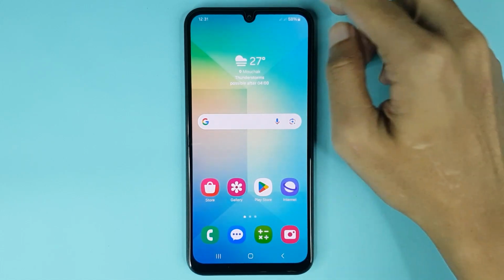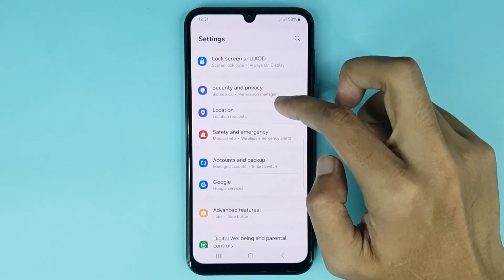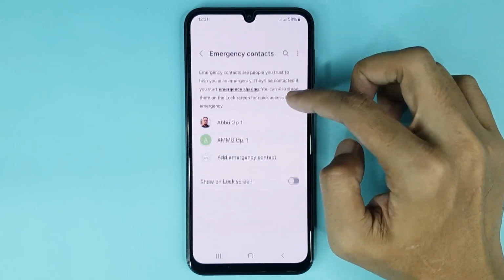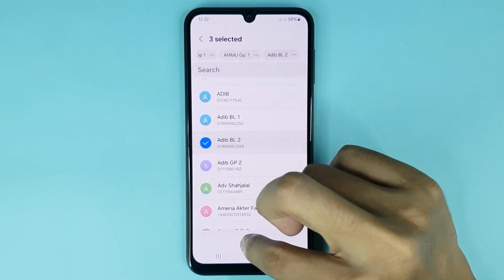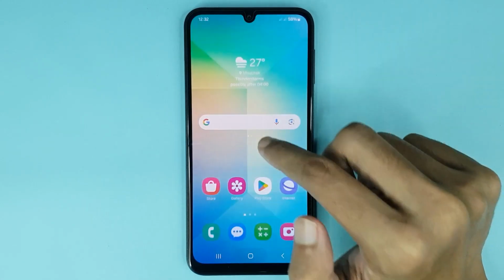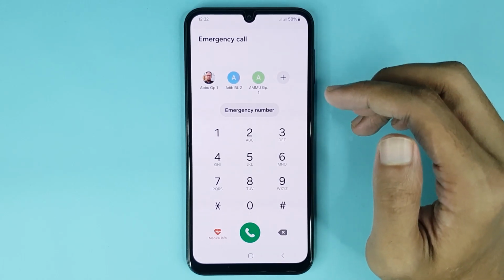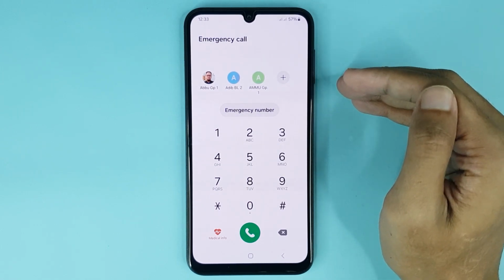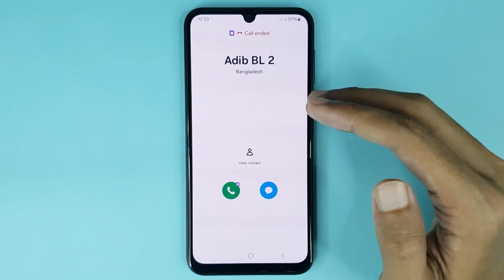How to Add Emergency Contact in Samsung A06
A quick guide to add emergency contacts in your Samsung Galaxy A06 phone.